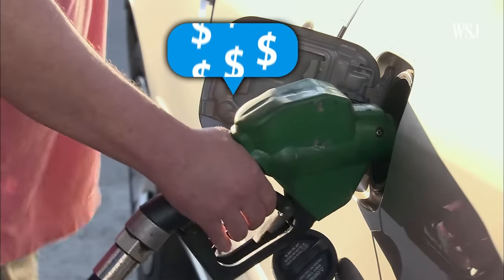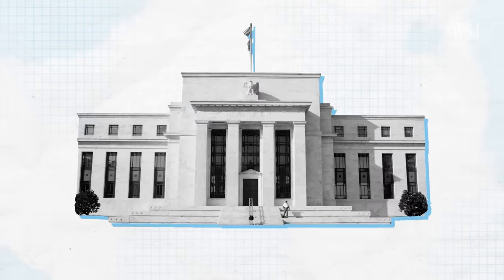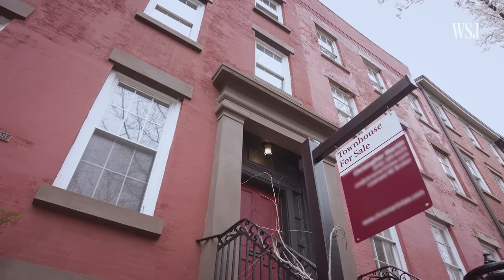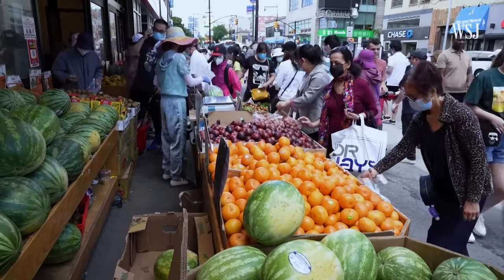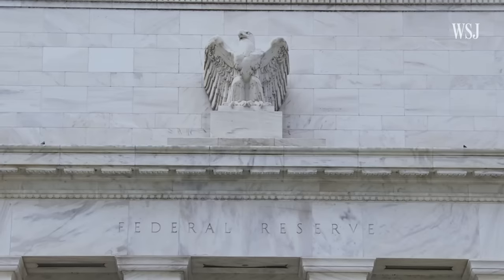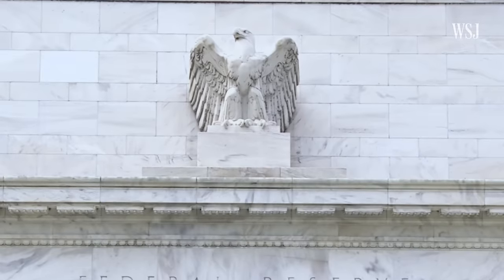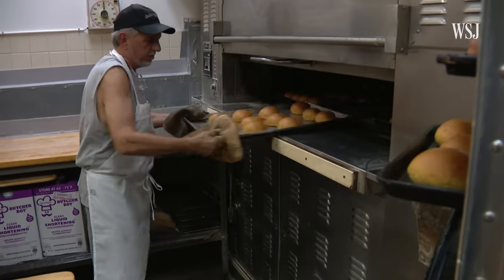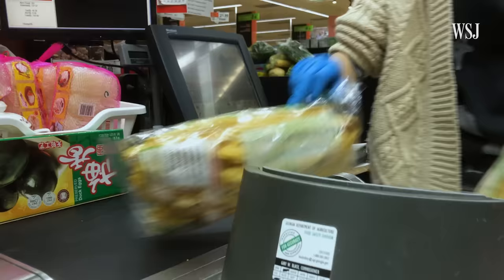How the Consumer-Price Index Measures Inflation | WSJ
As inflation climbs in the U.S., rising food and energy costs have pushed the nation’s most popular price index to its highest level in four decades. WSJ’s Gwynn Guilford explains how the consumer-price index works and what it can tell you about inflation.

Illustration: Jacob Reynolds